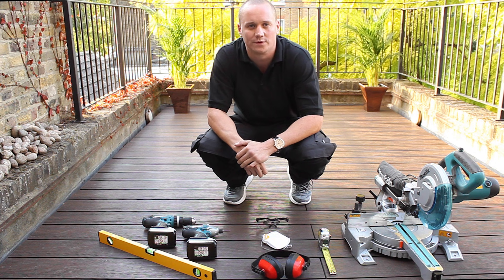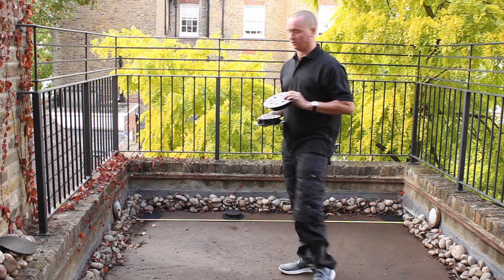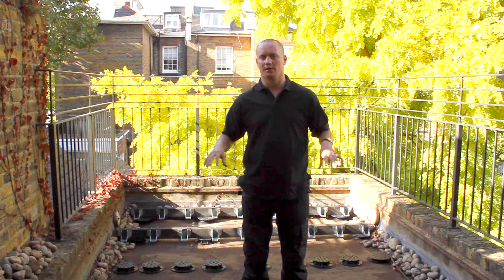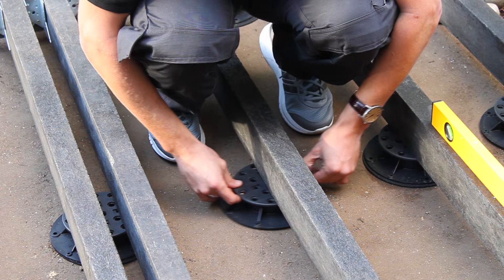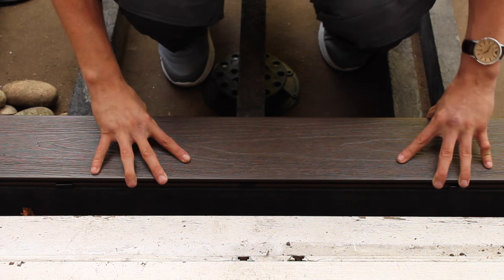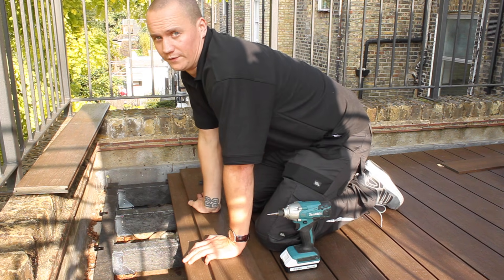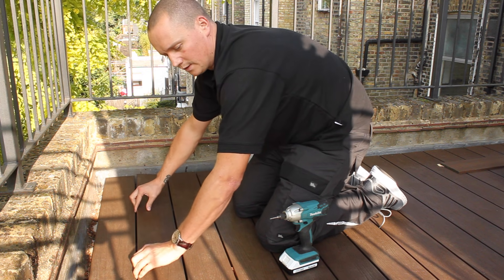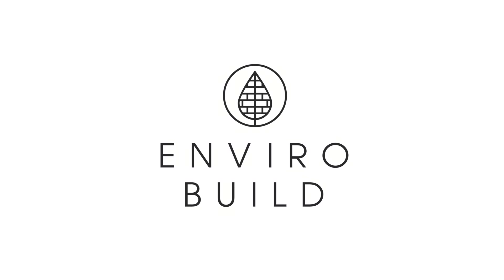Composite Decking Installation | Step-by-step Tutorial by EnviroBuild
A rooftop decking construction using Hyperion Frontier Composite decking, Manticore recycled plastic lumber and MESA recycled plastic pedestals as a sub-structure. A step-by-step installation manual can be found on the EnviroBuild

Note: Make sure to lay your decking at a slope to allow for drainage.

A DIY decking installation can be daunting, so EnviroBuild has put together a video explaining how to lay decking from base to finish:
0:00 - Introduction
0:24 - Equipment needed for composite decking installation
0:52 - Decking base - Laying decking pedestals
2:14 - Decking base - Demonstrating plastic lumber joists
2:43 - Decking base - Installing joist hangers
2:53 - Decking base - Laying the joist substructure
3:50 - Decking base - Levelling the substructure
4:31 - Installing the first deck board
5:14 - Installing mid fasteners
5:32 - Decking butt joint tips
7:03 - Installing the final decking boards
8:15 - Finishing the deck
8:30 - Decking cleaning